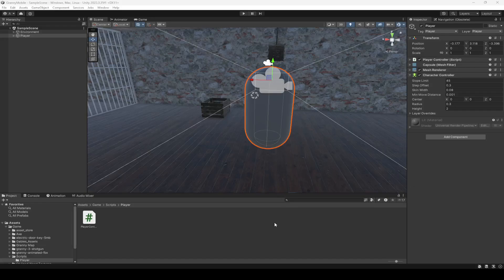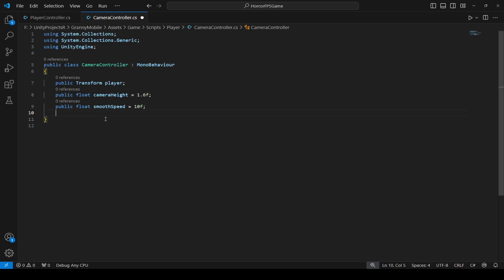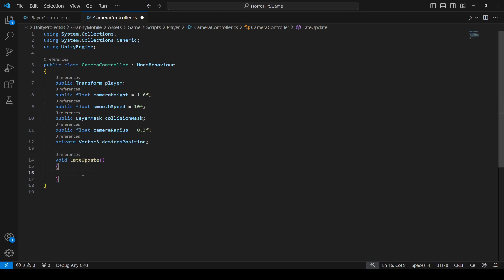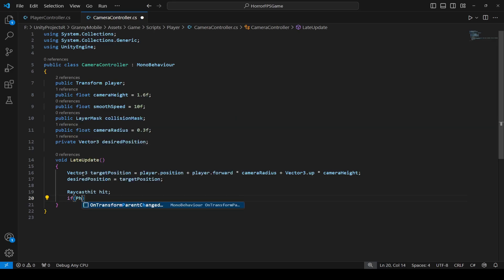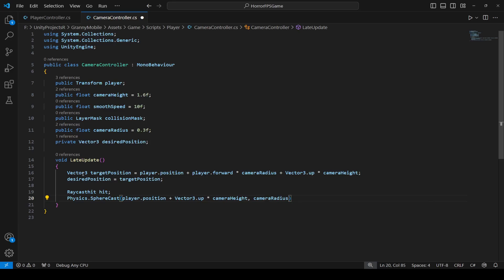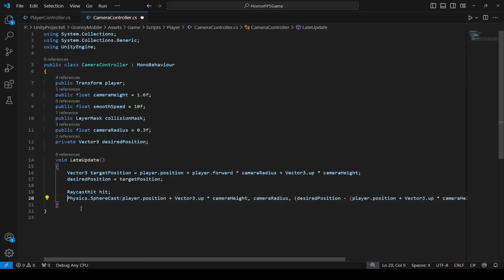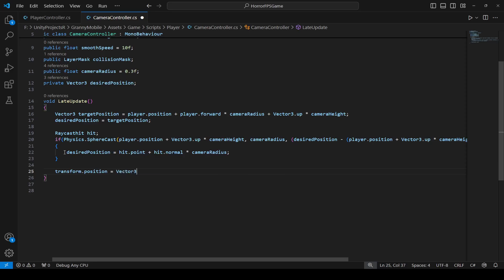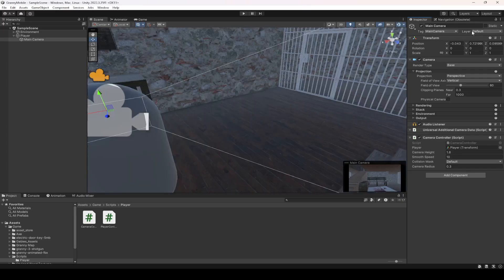Unity 3d Camera Collision | Granny iOS Android Mobile Game Development Tutorial